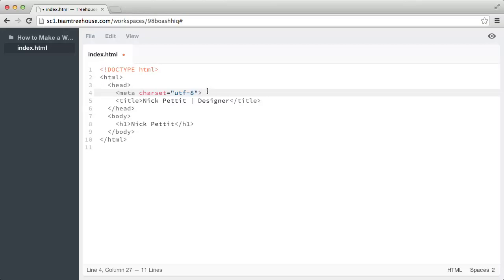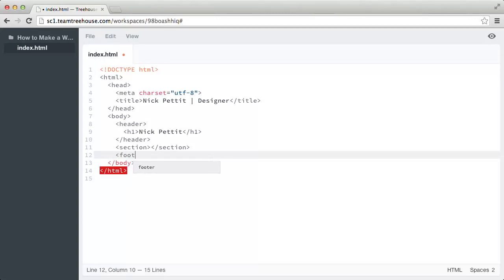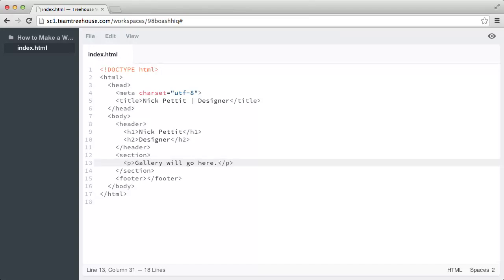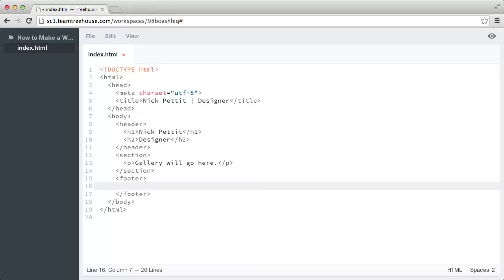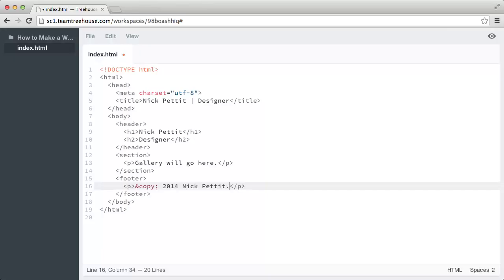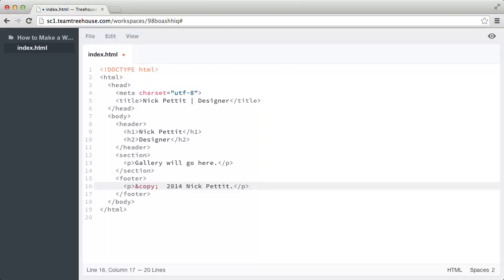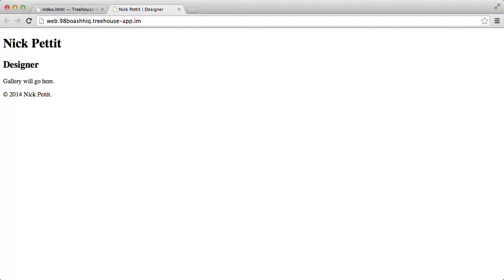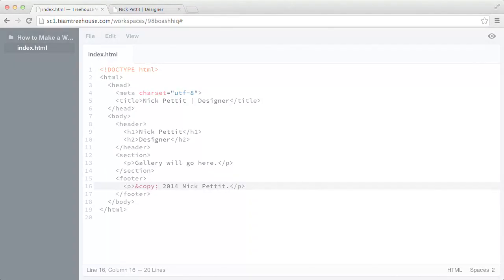07 Create the Content Containers How to Make a Website Treehouse